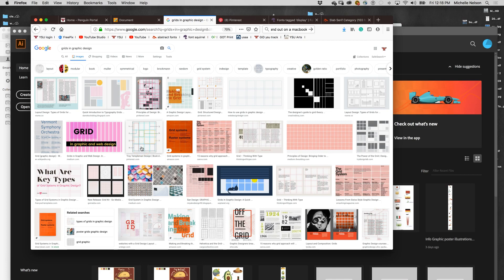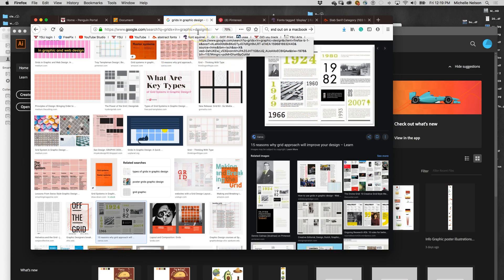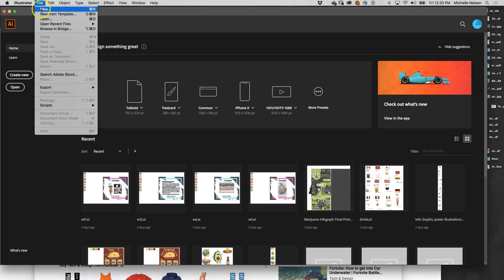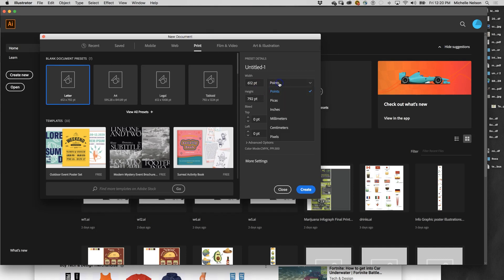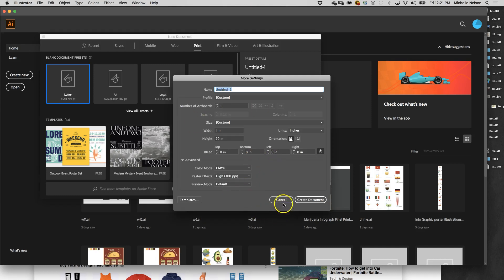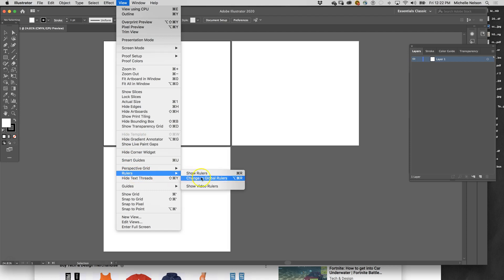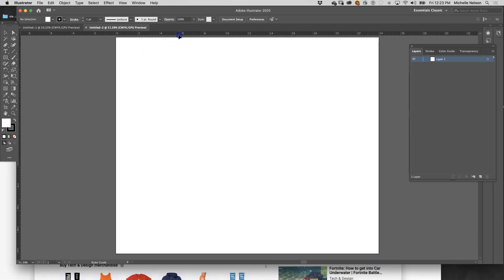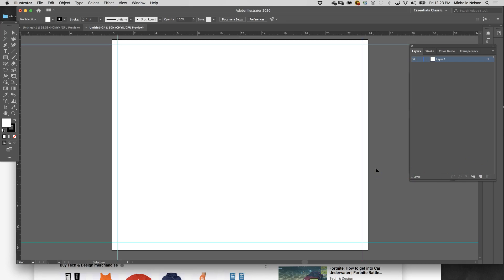YSU GID Nelson: Art 3760 Getting Started 1